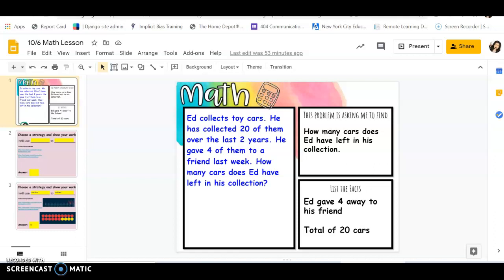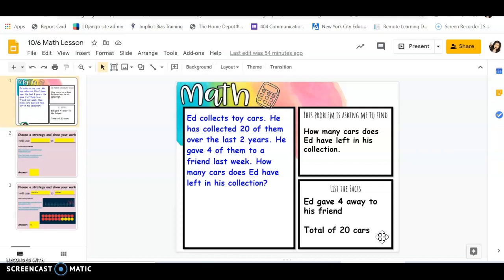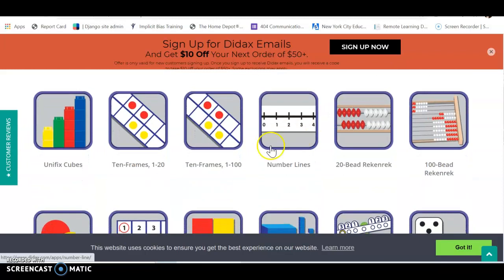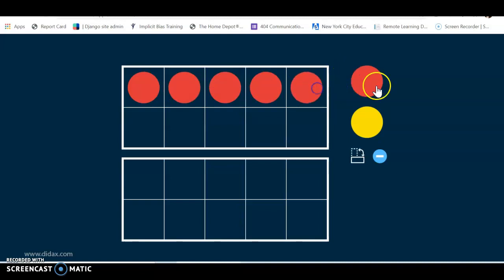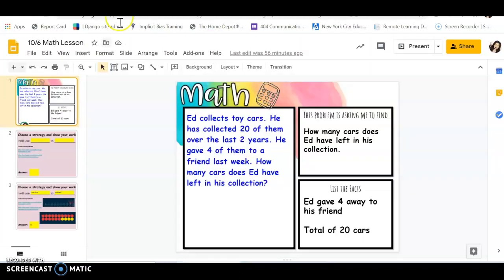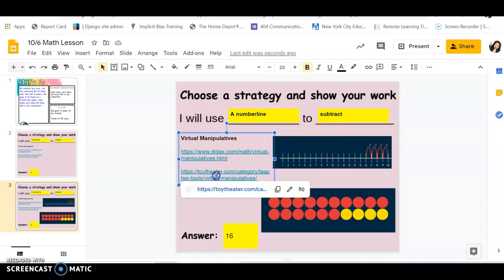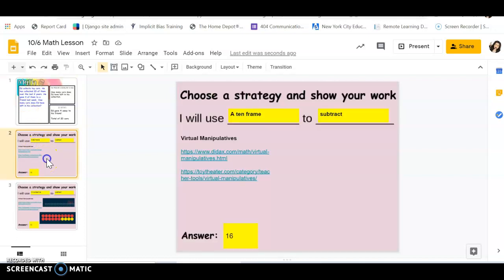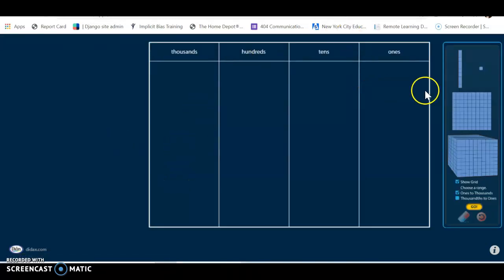10/6 Math Lesson: Virtual Manipulatives